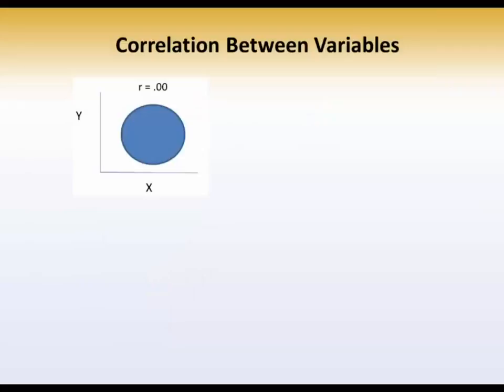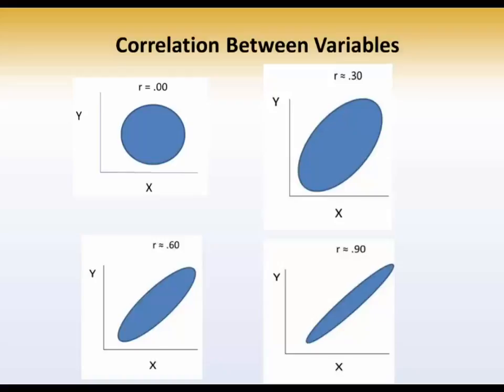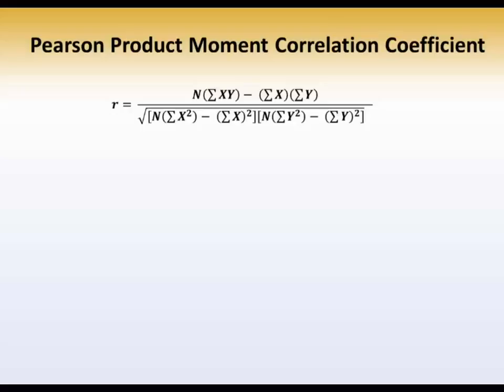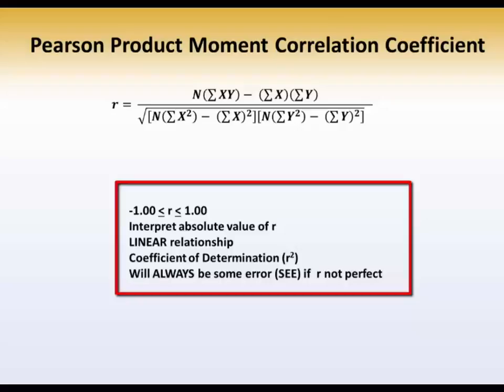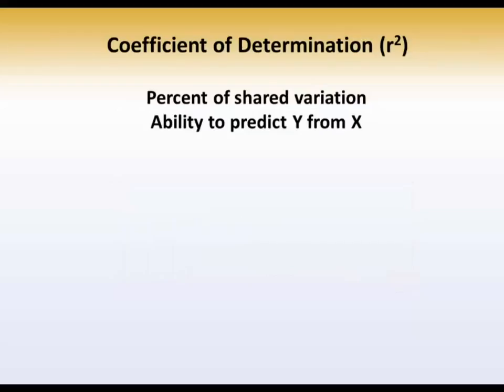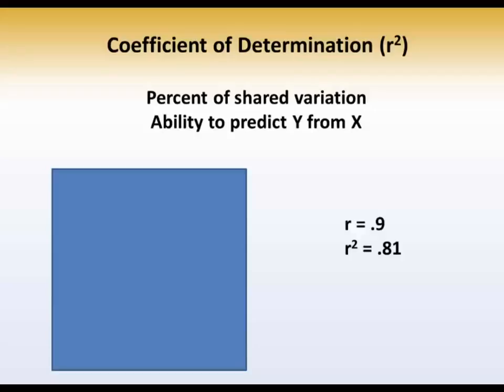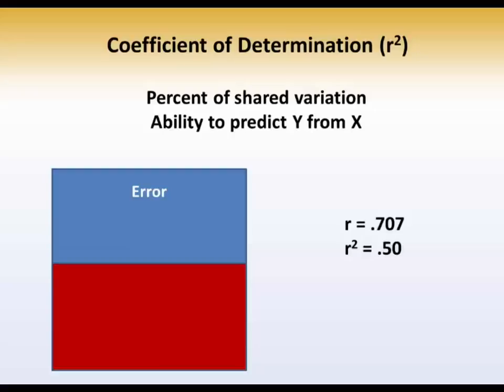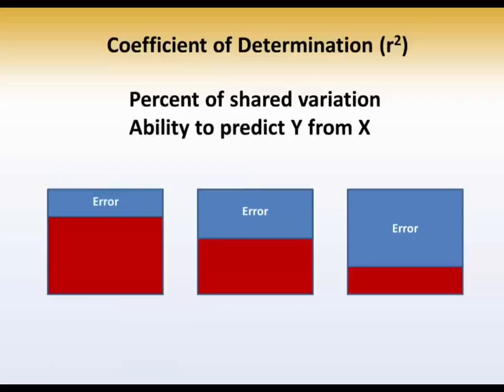Introduction to Statistics in Human Performance - 5 1 Introduction to Correlation Issues and Uses